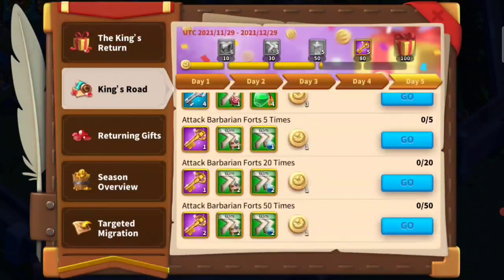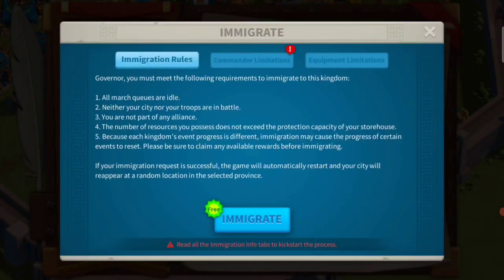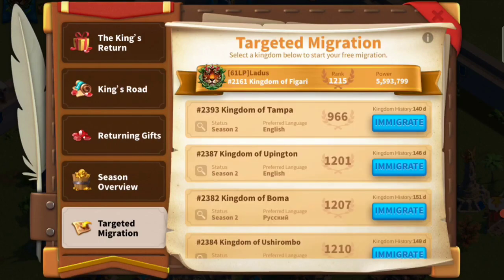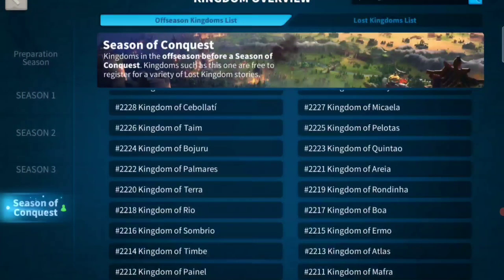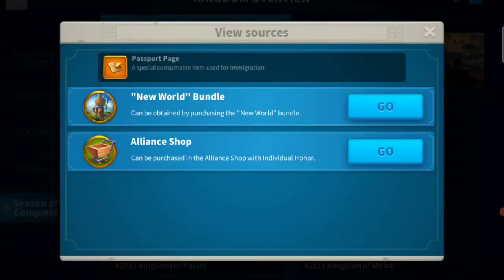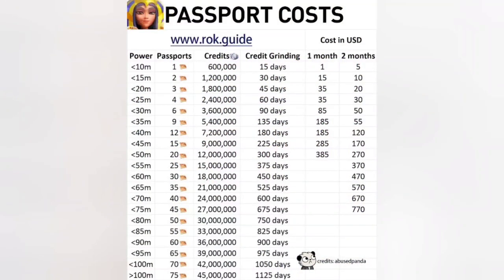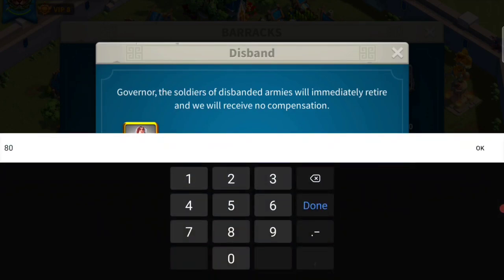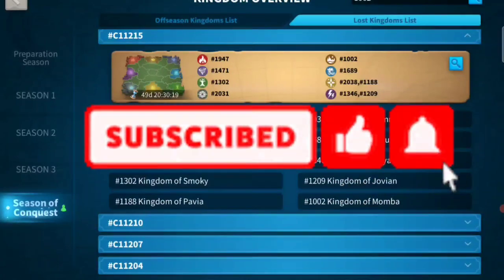Free Migration? No Passports Required? + RoK Migration Rules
No Passport, Free Migration in RoK! Rise of Kingdom migration rules, conditions and costs are high but this time it gives a rare pop up offer for less active players to immigrate to new kingdoms without buying new world bundles or using alliance credits in alliance shops to buy passports. We also cover general migration tips, strategy advice on how to migrate, migration costs, how to get passports, how many passports, where can you migrate, when to migrate and overall migration information.

Chapters:
0:00 Free Migration
0:40 No Passport Required
1:07 Free Immigration Event Rules
1:30 VIP Support Response
2:08 General Migration Rules
2:23 How to Get Passports
2:33 New World Bundle
2:45 Free Passport
3:10 Migration Conditions
3:25 Passport Cost
3:40 How to Delete Troops to Lower Power
4:13 Migration to 1002 for New Events Access
4:23 Migration Requirements

Ladus Gaming:
We cover Rise of Kingdoms guide, Rise of Kingdoms Tips, Rise of Kingdoms Strategy, Rise of Kingdoms Events, Rise of Kingdoms Updates, Rise of Kingdoms War, Rise of Kingdoms Review and so on. We have multiple playlists for RoK which features:
We also play through and review new and classic mobile games, especially strategy games and role playing games.